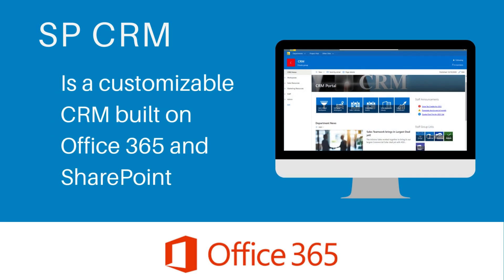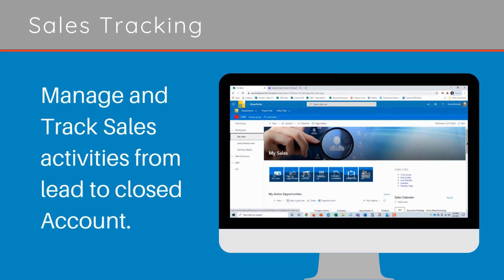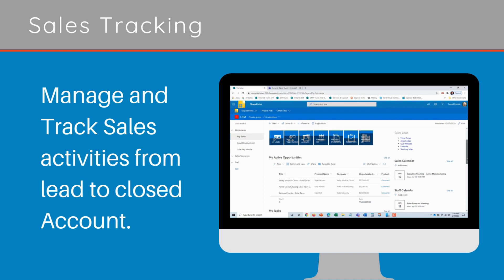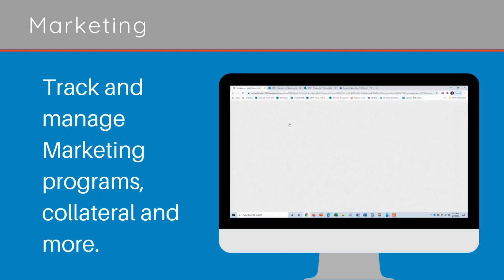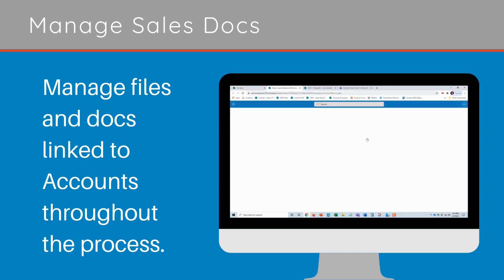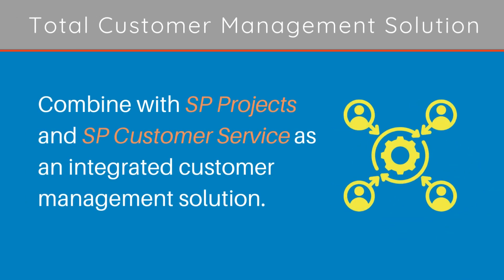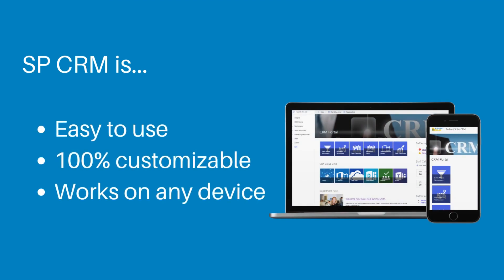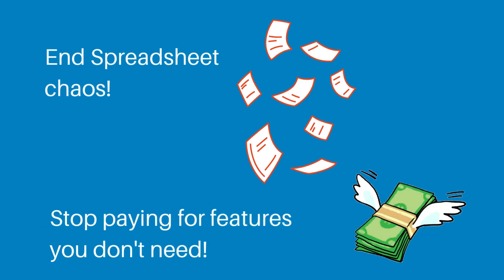How We Built A CRM Using SharePoint (And Why It Works)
SP CRM is a customizable CRM built on Office 365 and SharePoint That will transform your organization.

(It is not Microsoft Dynamics)

Key features include:

Sales Tracking:
Manage and Track Sales activities from lead to closed Account.

Sales Reporting:
Analyze pipeline with flexible report views and dashboards

Marketing:
Track and manage Marketing programs, collateral and more

Manage Sales Docs:
Manage files and docs linked to Accounts throughout the process.

Setup to support any sales process:
Customize to support process stages, automate tasks

Total Customer Management Solution:
Combine with SP Projects and SP Customer Service as an integrated customer management solution

SP CRM is...

- 100% customizable

No need for expensive CRMs that don't fit your Sales organization!

End Spreadsheet chaos!

Stop paying for features you don't need!

SP CRM
Request a free demo today.